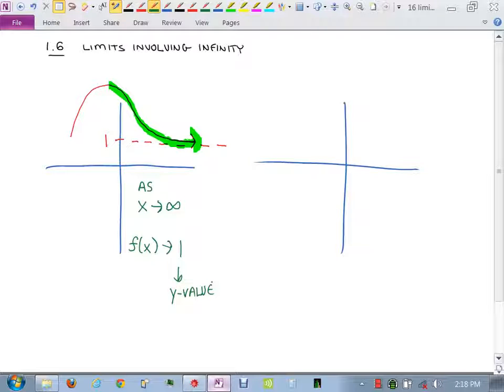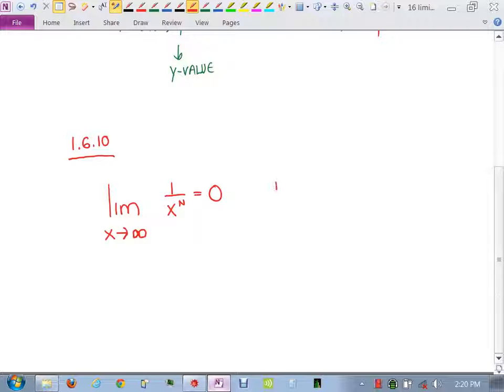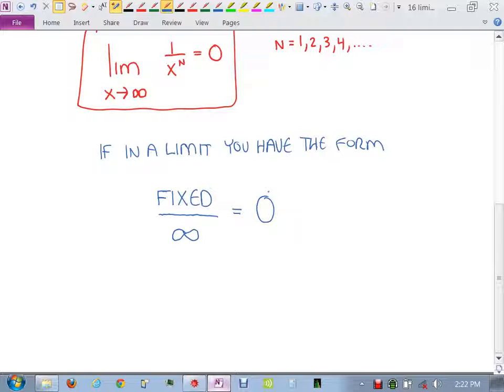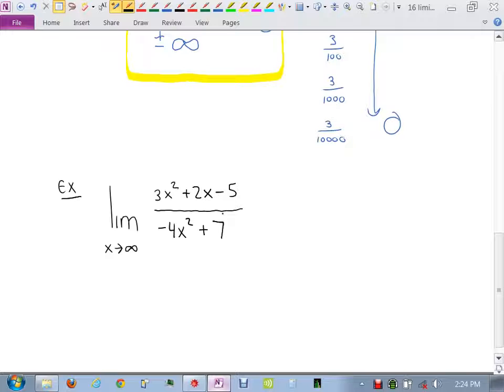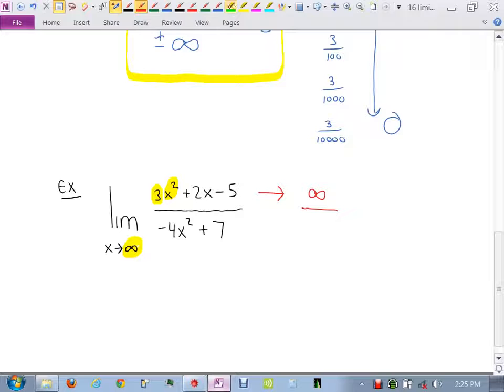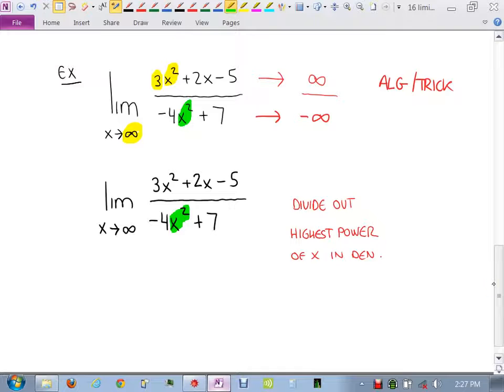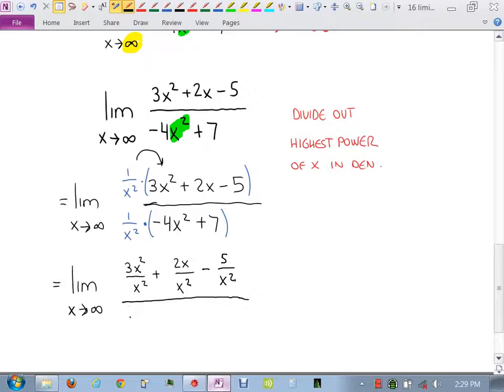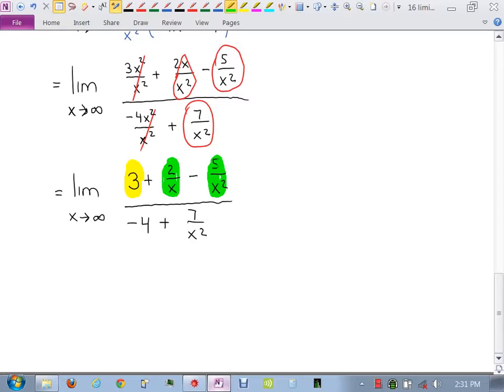2413 Class Videos 1-5 1-6 part6